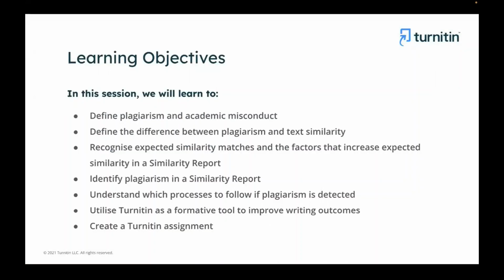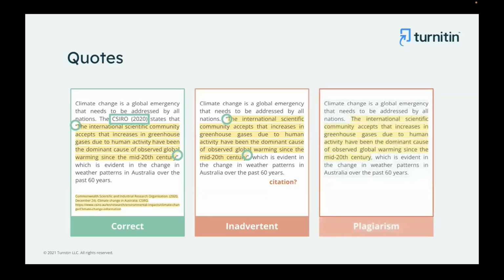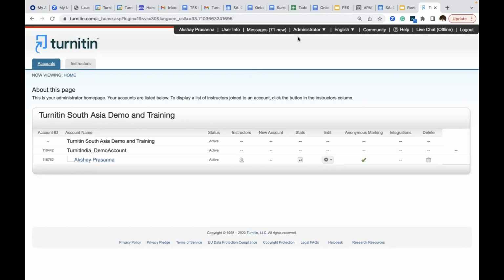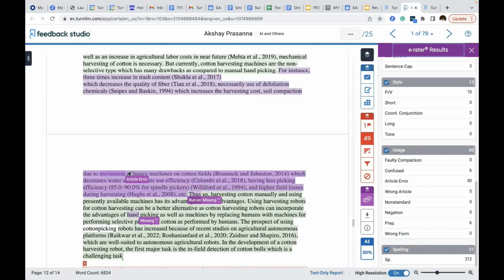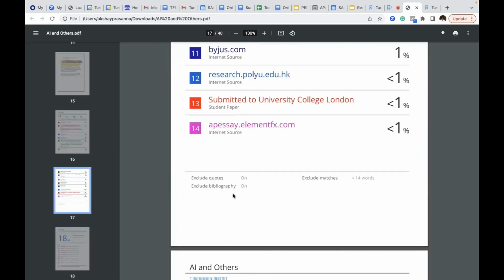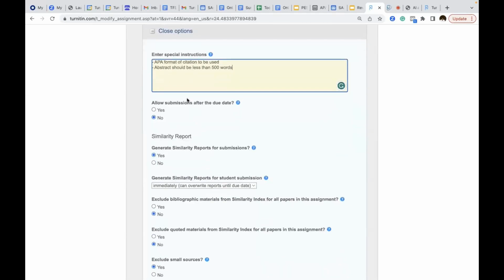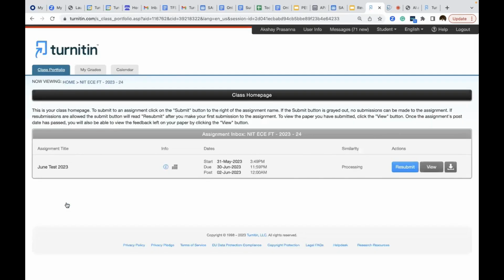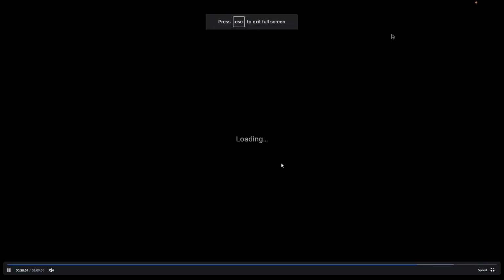TURNIT IN SOFTWARE DEMO AT NIT PUDUCHERRY CAMPUS.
WELCOME TO THE NEW STEP OF E-LEARNING PROCESS. I THANK NITTTR-CHENNAI FOR MOTIVATING ME TO DO THIS. ALSO I THANK NITP AND NIT-PUDHUCHEERY FOR THEIR SUPPORTS. THIS CLIP IS USFUL FOR ALL FOR PERFORMING THE FILE PROCESS USING TURNIT IN SOFTWARE. THANKS